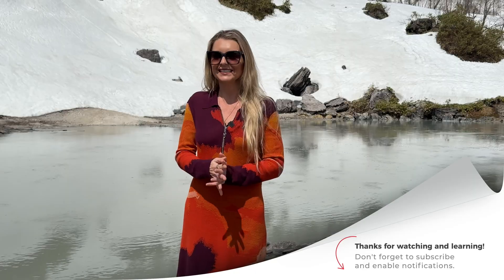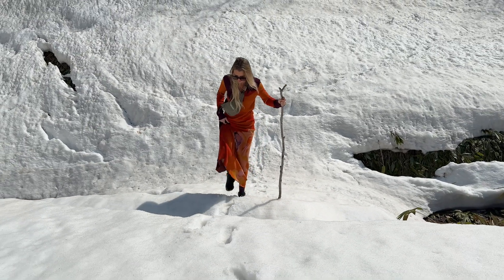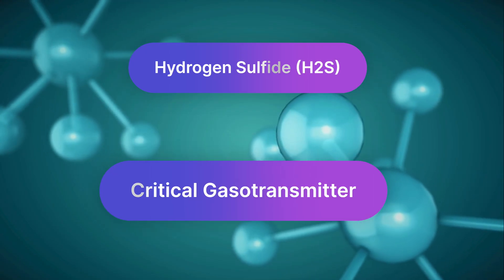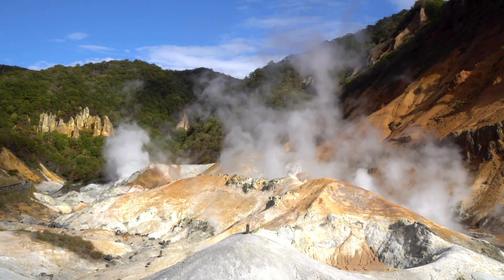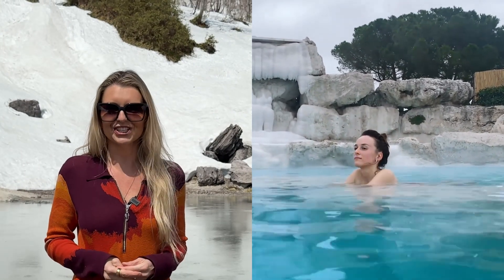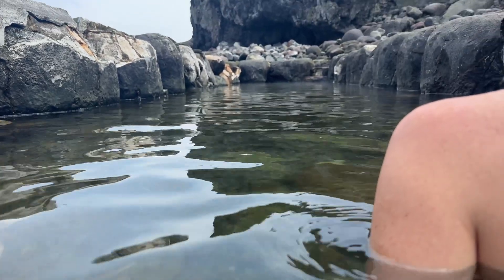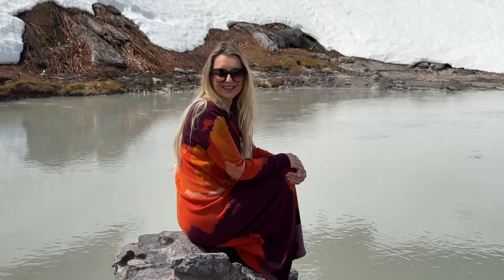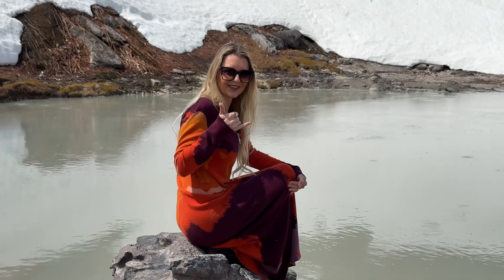The Hidden Power of Hydrogen Sulfide: Why Onsen Bathing Might Be the Wellness Ritual You’re Missing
Join Dr. Irminne Van Dyken as she discusses the health benefits of hydrogen sulfide-rich onsen bathing, focusing on famous locations in Hokkaido, Japan like Noboribetsu and Niseko. This video explores the unique properties of onsen water, the science behind hydrogen sulfide, and practical tips for maximizing your bathing experience. You'll also learn about the potential cardiovascular, anti-inflammatory, and skin benefits of these traditional hot springs. Whether you're planning a visit or curious about onsen therapy, this episode offers valuable insights.

00:00 Introduction to Onsen Bathing
00:43 What Makes Onsen Water Special?
01:33 The Science of Hydrogen Sulfide
03:39 How to Bathe for Maximum Benefit
04:35 Are There Any Risks?
05:05 Conclusion and Personal Experiences